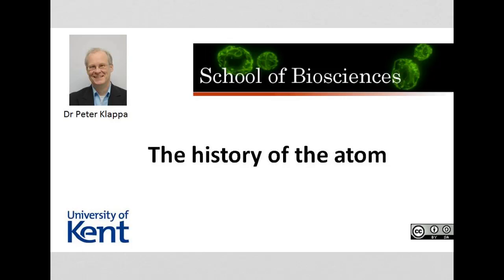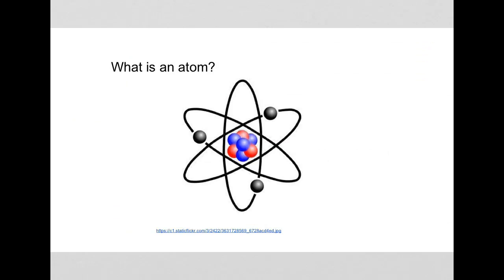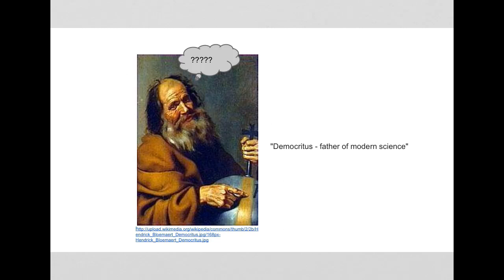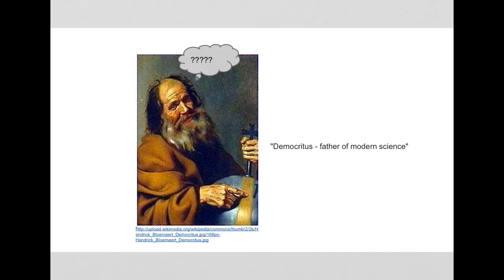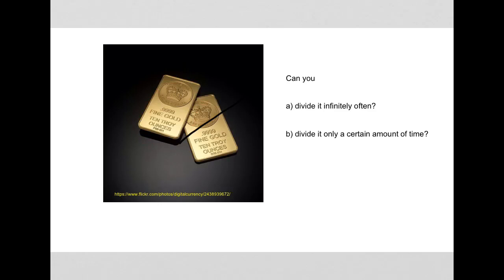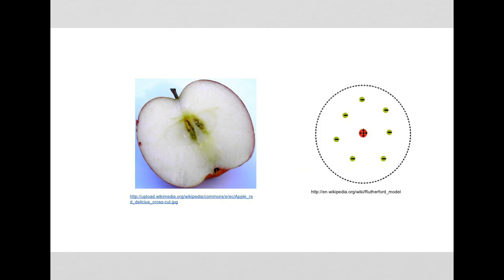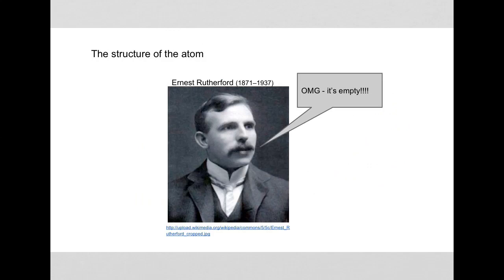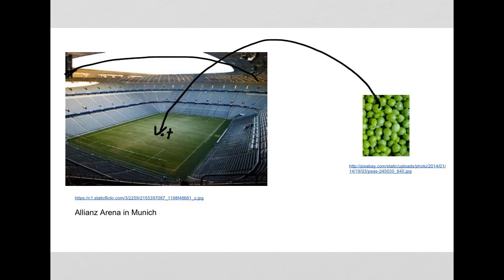the discovery of the atom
This video takes us on how the atom was discovered, what it is and why it is so important for everybody